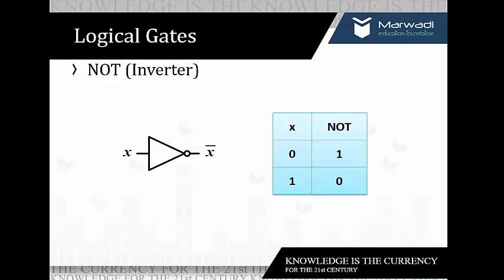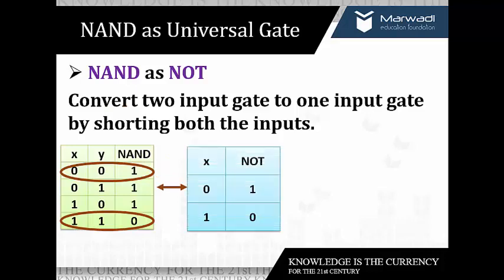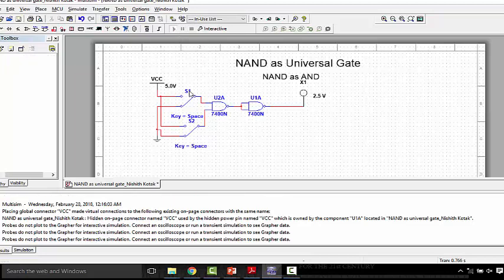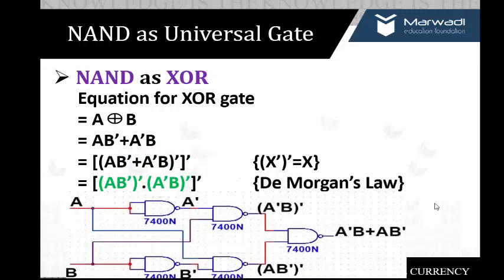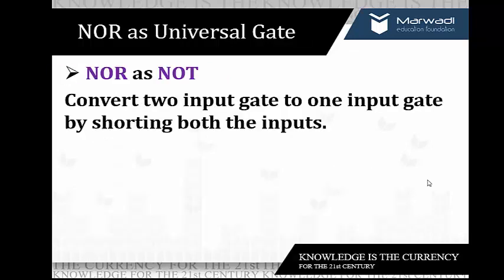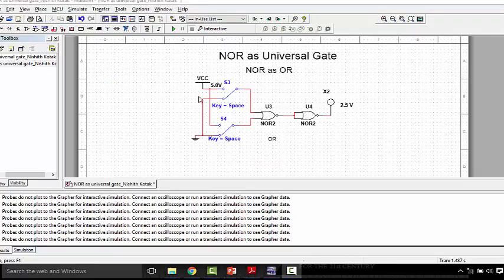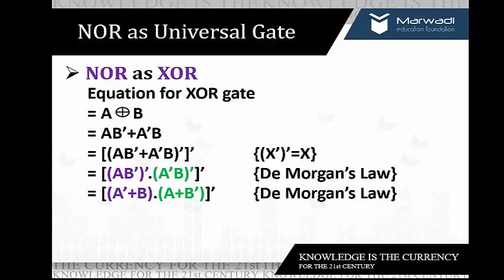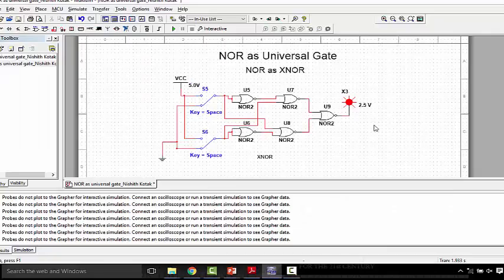Nand and Nor as Universal gate with multisim implementation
NAND and NOR as universal gates using multisim implementation using Prof. Nishith Kotak

0:00 Introduction to Logic Gates
2:37 Implementing NOT gate using NAND gate with multisim
4:58 Implementing AND gate using NAND gate with multisim
6:24 Implementing OR gate using NAND gate with multisim
7:58 Implementing XOR gate using NAND gate with multisim
9:47 Implementing XNOR gate using NAND gate with multisim
11:34 Implementing NOT gate using NOR gate with multisim
13:05 Implementing OR gate using NOR gate with multisim
14:38 Implementing AND gate using NOR gate with multisim
16:33 Implementing XOR gate using NOR gate with multisim
18:27 Implementing XNOR gate using NOR gate with multisim